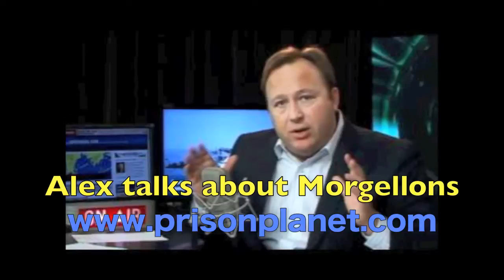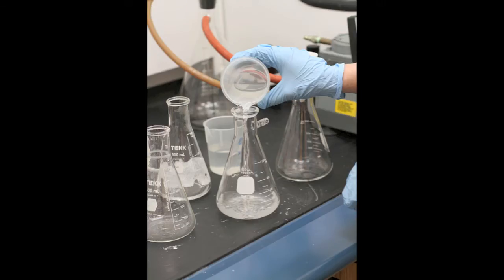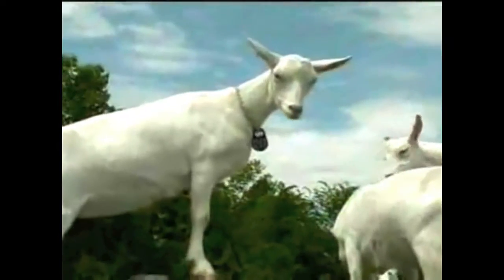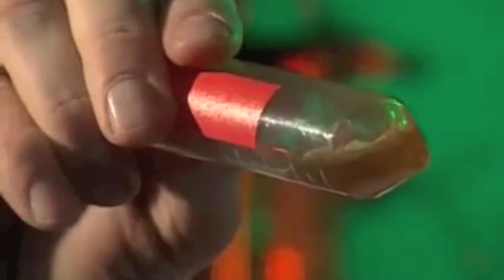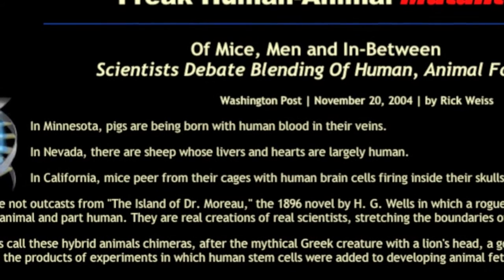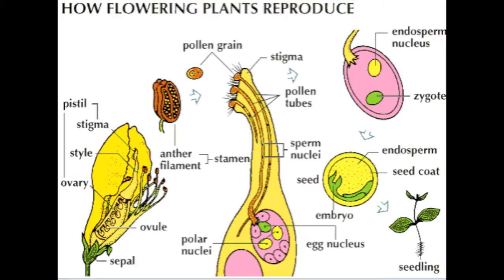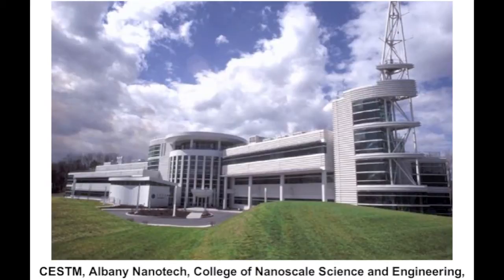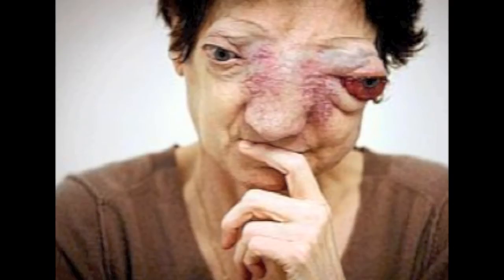ALEX JONES - Morgellons GMO Foods Nano Technology 4-19-11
Living medicine disease predator infestation sci fi Jesi Morgellons disturbing crawling, stinging,  biting sensations, non-healing skin lesions,trauma unusual structures.  fiber disease patients report  presence  seed-like granules black speck-like material skin.symptoms,  diminished quality of life  illness, Chronic Fatigue Syndrome (CFS), Fibromyalgia (ME), joint pain, memory pain mysterious sickness infection gmo chem trails micro tech nano alex jones report exposed conspiracy phenomena environment